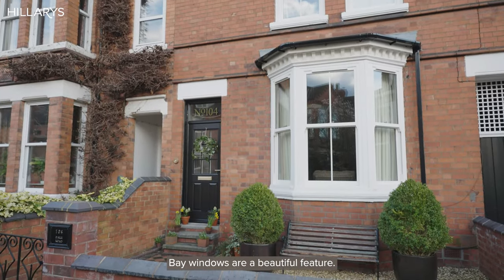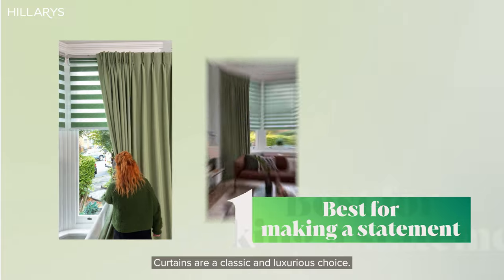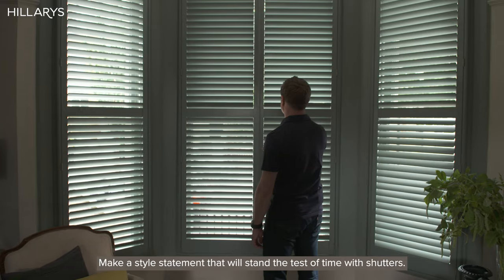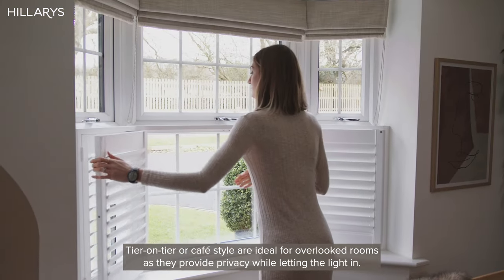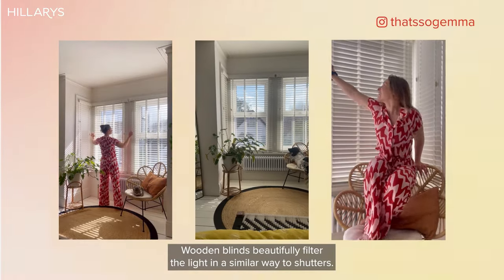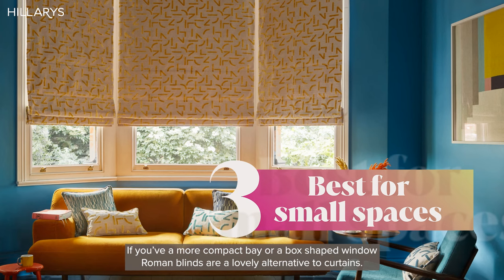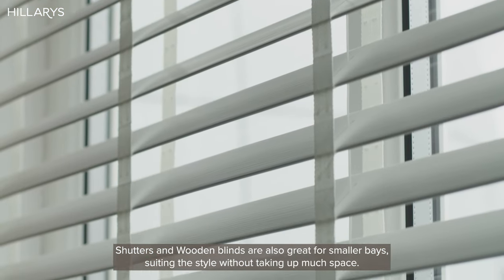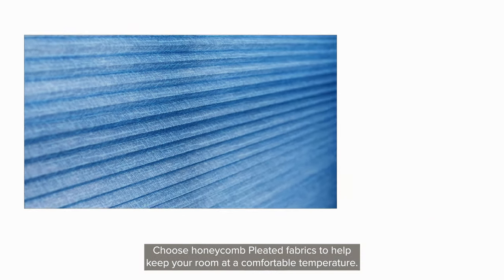How to dress Bay windows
From box bays to bows, each shape is unique so it’s important to choose a window dressing that will fit perfectly. Here we show you how to make the most of this incredible period feature in your home with our made to measure blinds, curtains and shutters.